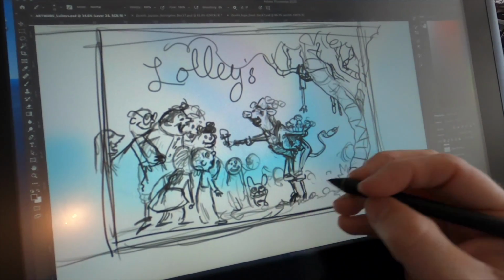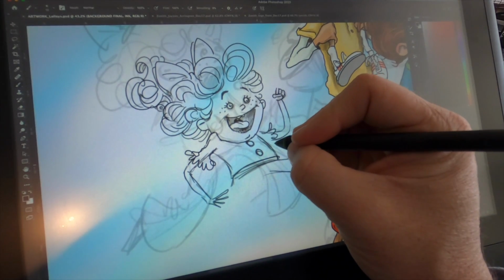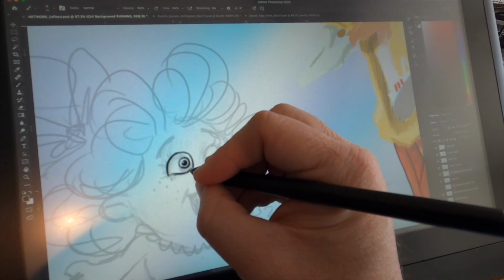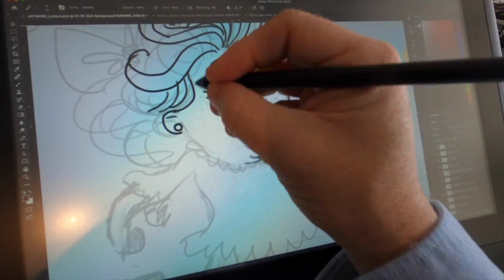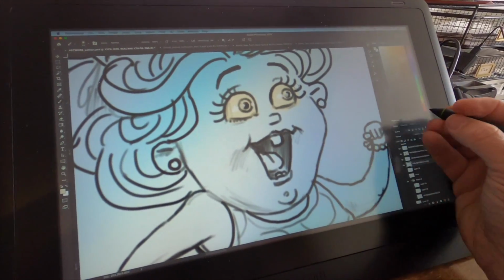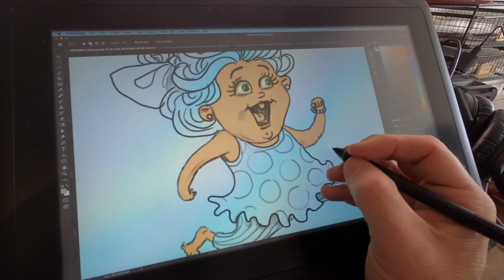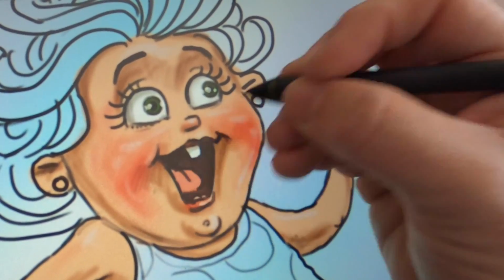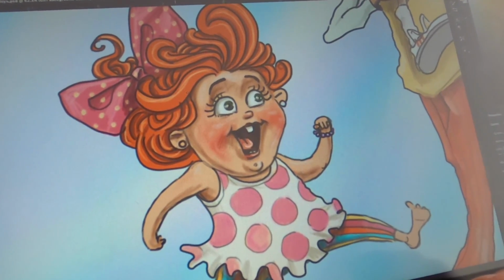Drawing in PhotoShop / Concept to Finish on One Character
*This is not a 'How To' video but more a more in depth demonstration of building out a character.

This is a Part of larger illustration for Lolley's Ice Cream - this video follows the work on one little girl in the picture.

Audiio.com Music License
Artist Name: Monobox

Song Name: Breathe (Instrumental)
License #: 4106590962